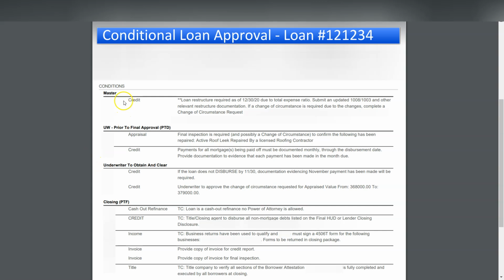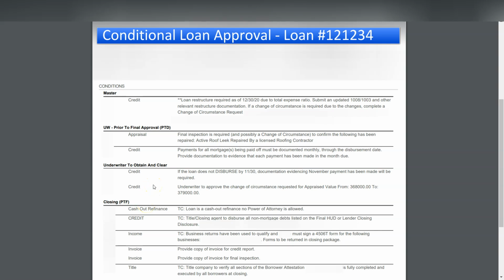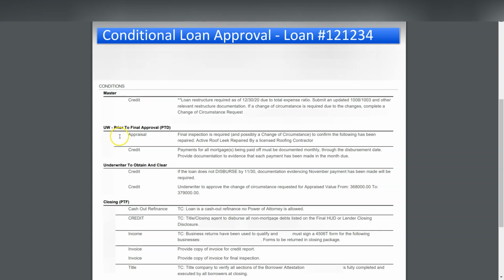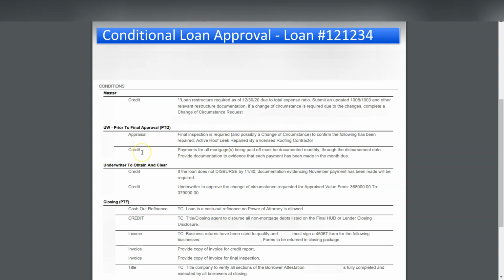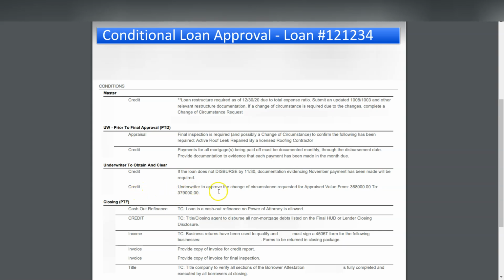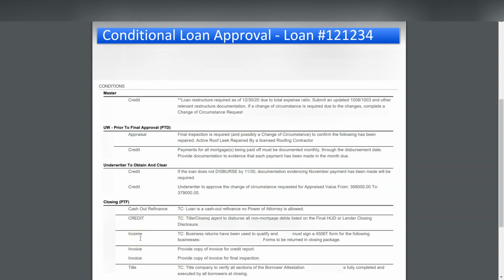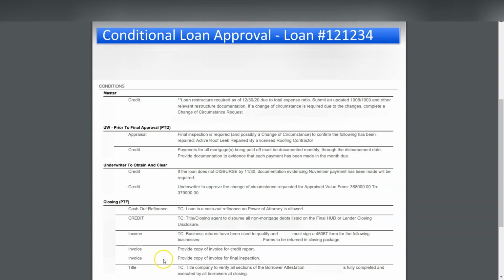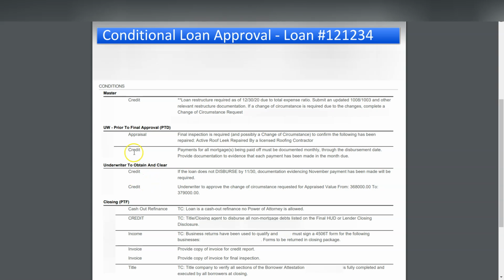Conditional mortgage loan approval: Refinance cash out on a 30 yr conventional mortgage full detail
This videos goes over the details for a conditional mortgage loan approval example on a cash out on a 30 year conventional mortgage.

Are you planning to start a career as a loan processor, loan originator, or underwriter and don't know how to read and understand a conditional loan approval yet? I can guarantee that once you start working or if you are already working in the mortgage industry, you will see a conditional loan approval often. This course on "Conditional Loan Approval Mortgage Training" goes over 15 real life examples of loan approvals.

As your instructor, I will go into detail on every aspect of a conditional loan approval so that you can master this important document on every loan.

But what is a conditional loan approval? This is a document that's provided by the underwriter that tells you if a borrower has been approved for a loan or not and what conditions need to be submitted to be able to close on the loan. Having closed hundreds of mortgage loans in the past, I can tell you that this is what makes or breaks deals and is the reason why some people earn twice as much as other people. The main benefits of this course:

- Real life mortgage conditional loan approvals explained in detail

Loan processors and mortgage loan originators that know how to interpret loan approvals end up closing loans faster, which means you are more productive and will be paid more.

- Detailed explanations on how to proceed with specific loan conditions on FHA, Conventional, and VA loans

- Close loans faster than your peers

- Minimize errors and impress superiors

- Learn to quickly analyze an entire loan scenario and loan criteria

- Become familiar with terms such as CIC, LTV, DTI, FHA case numbers, MI, UFMIP, LOX, and many other terms.

- Learn to determine what the cash to close is and if borrowers will have any seller credits

Don't wait until the day of your interview. Start now with these loan approval examples and master a key component of closing loans.